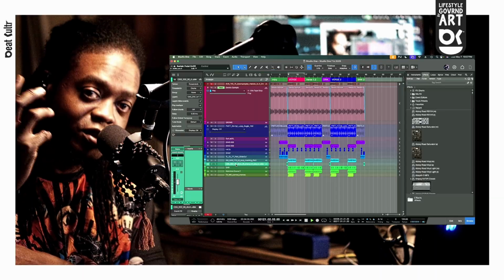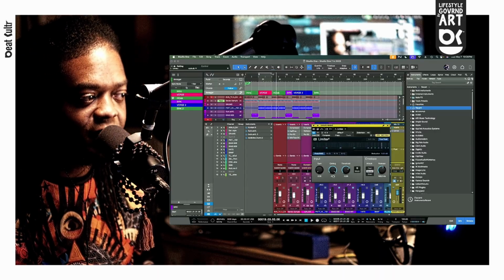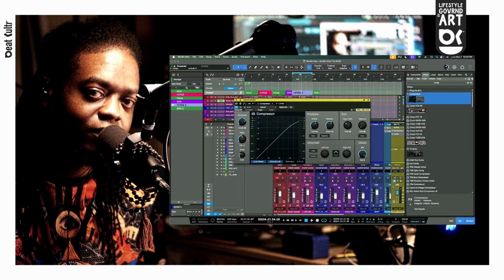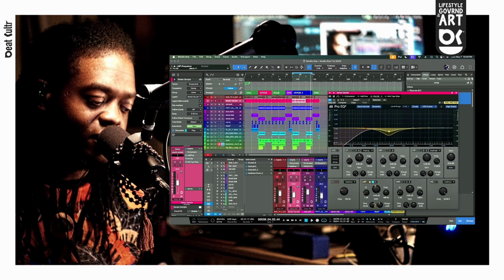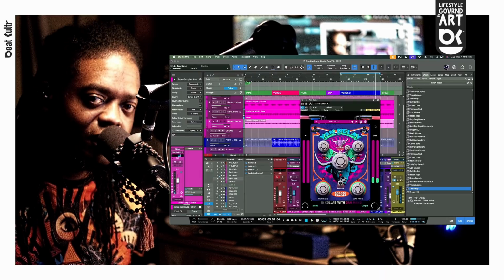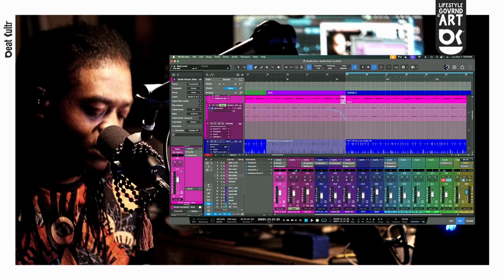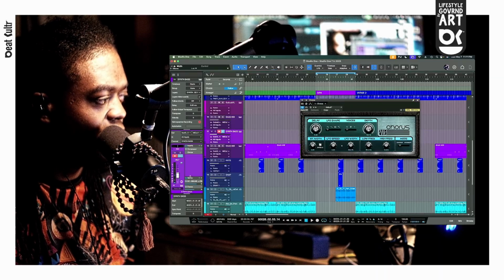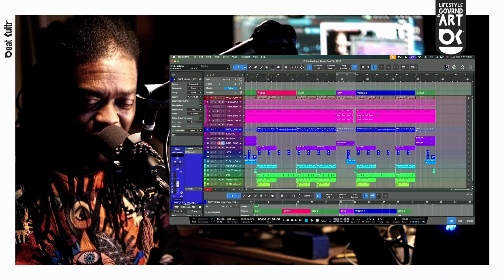Studio One 7 - Deeper Dive For Beat Makers